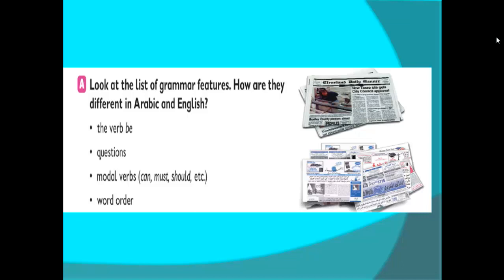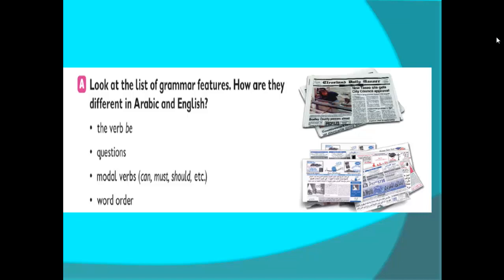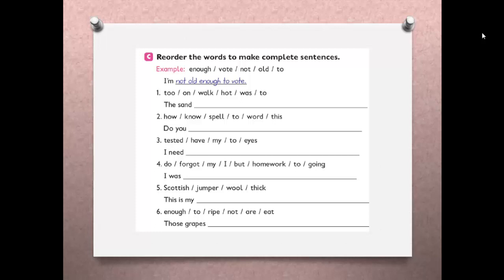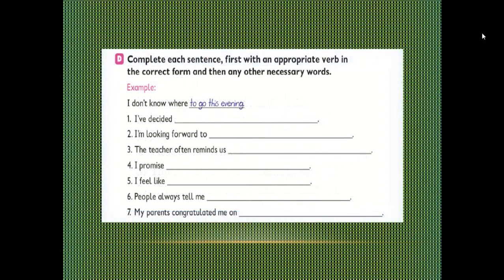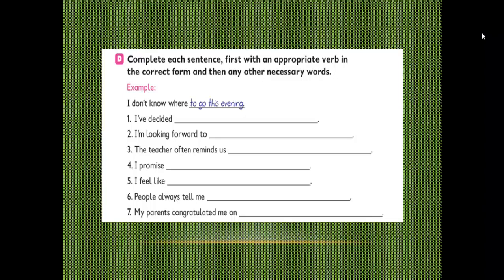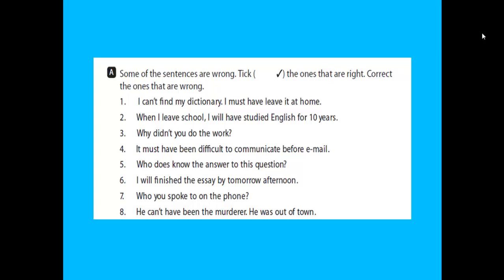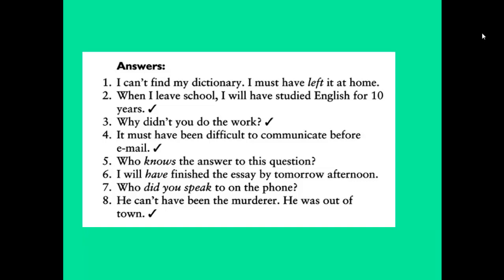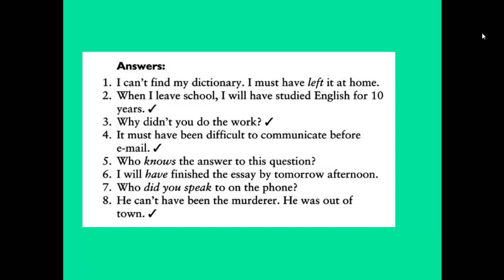English lesson 4 120 scientific+ literary Grammar 1 Review sentence patterns